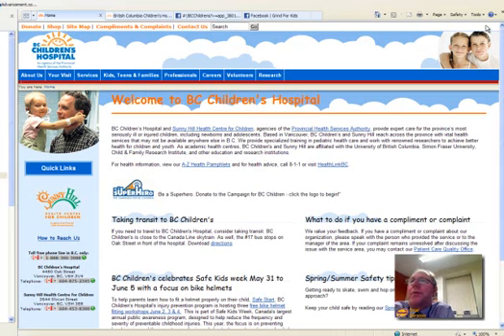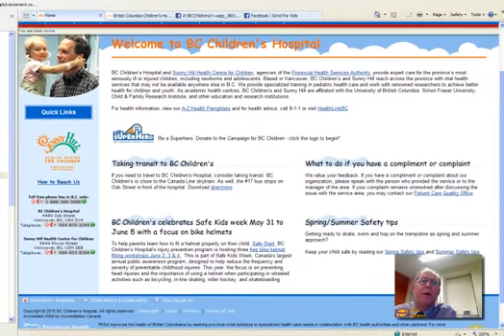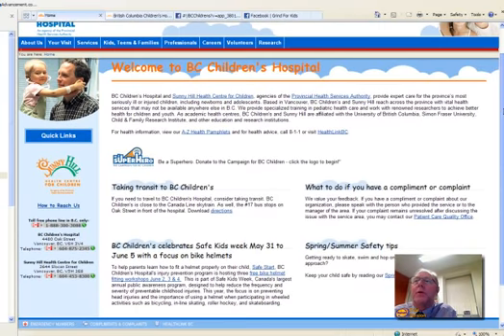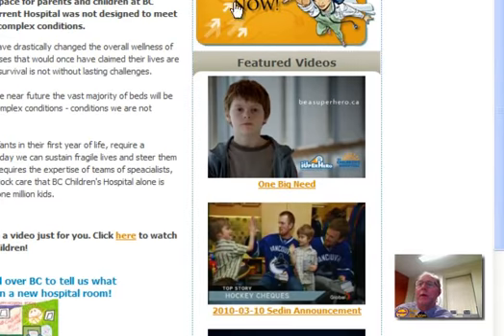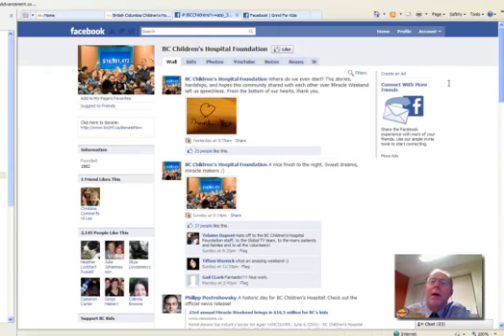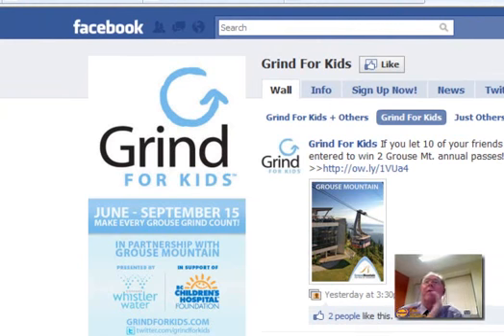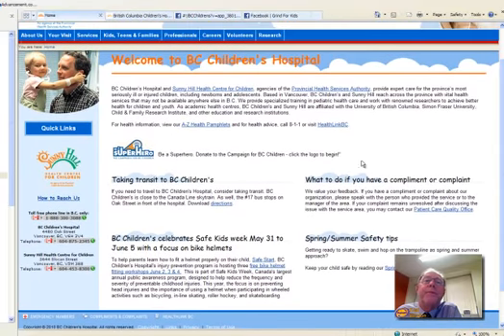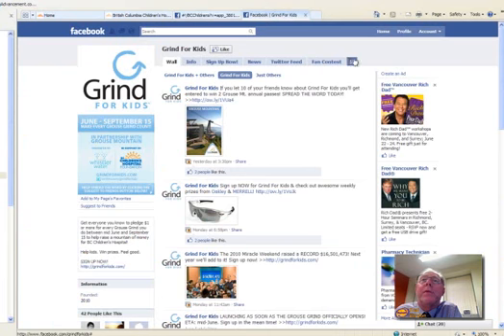Children's Grind for Kids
Overview of a good example of social media activities done by BC Children's Hospital. Brian Dowling.